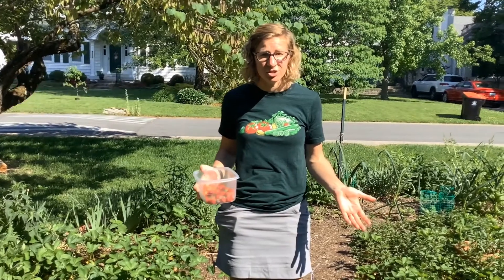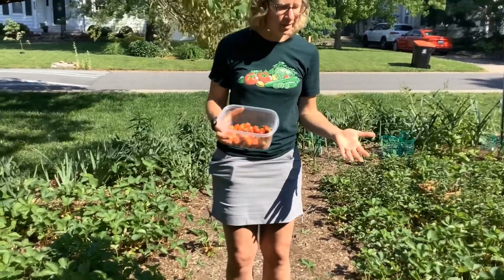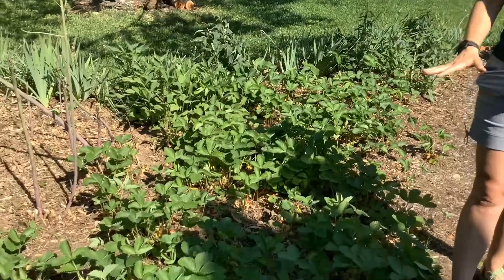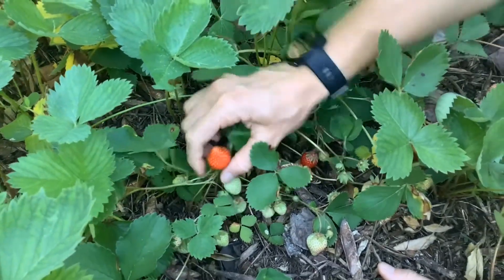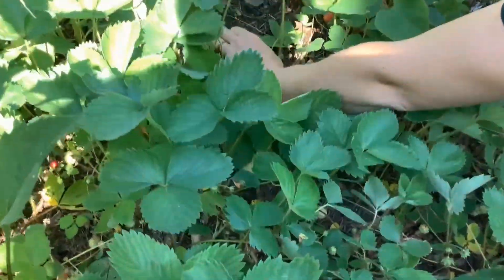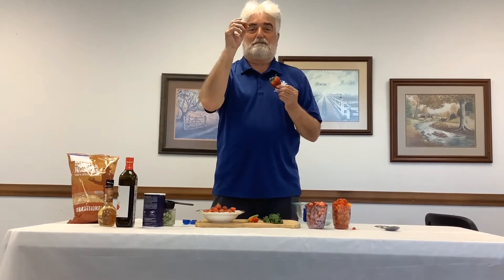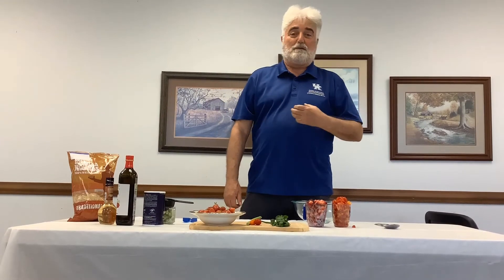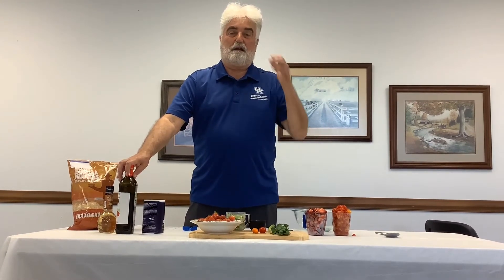Garden to Table STRAWBERRIES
Learn how to grow your own strawberries and cook with them!